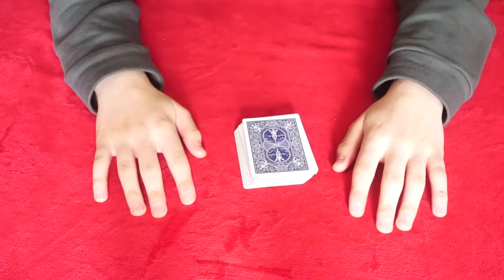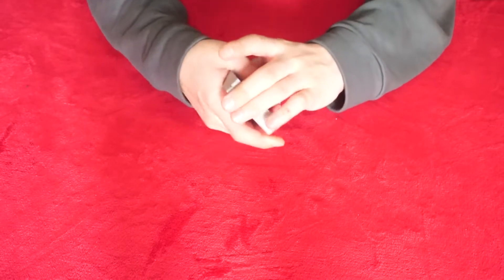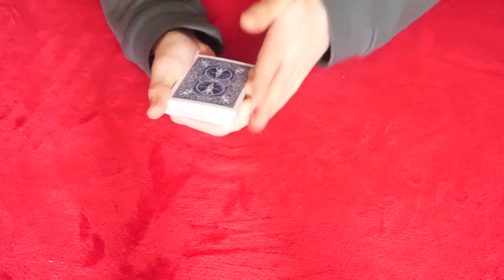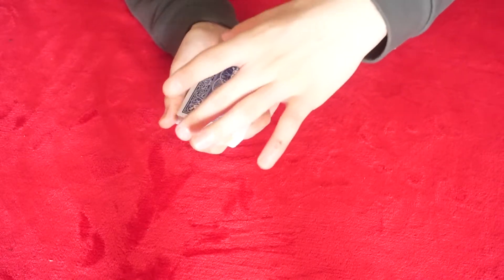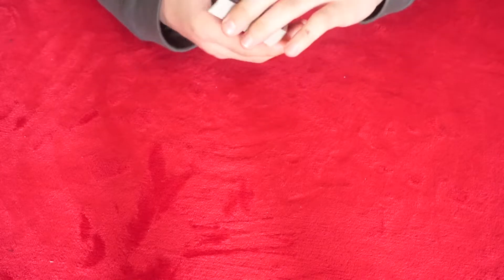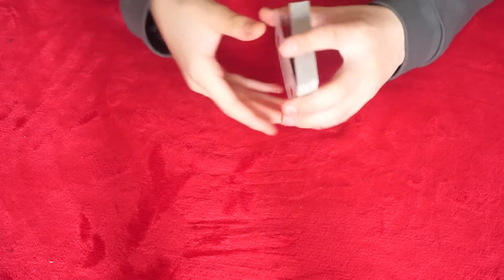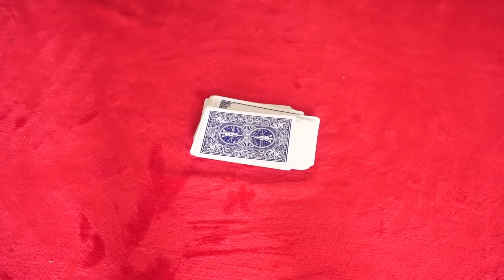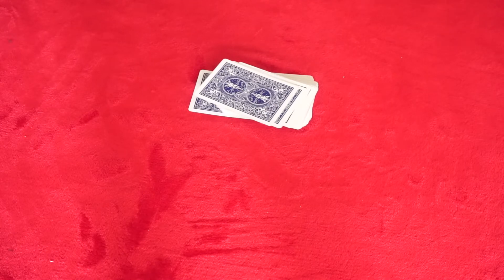How To SECRETLY Look At The Spectators Card!/ Card Peak Sleight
How to secretly look at the spectators card!

Hey guys its ben here! I am a magician from the United kingdom and I am 14 years of age. if you like my tricks don't forget to subscribe to the channel if you are new! I post videos every 2 days with tricks from beginner all the way to advanced! and I do giveaways as well! Hope you enjoy your stay and I will see you in another video in 2 days time... peace out!

hope you all enjoy ! and I will see you all soon!